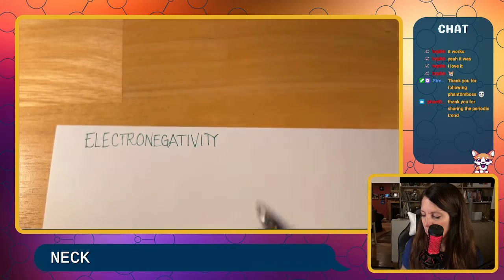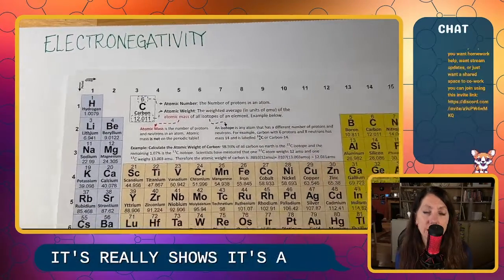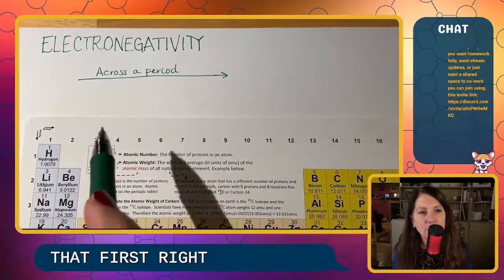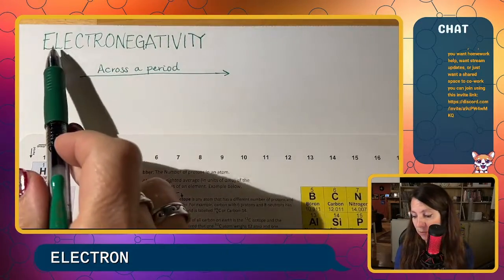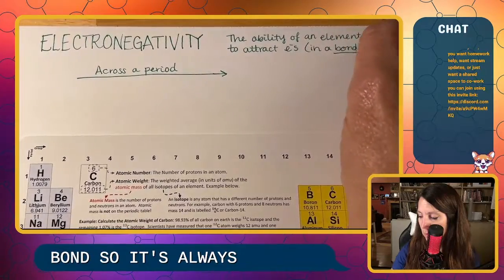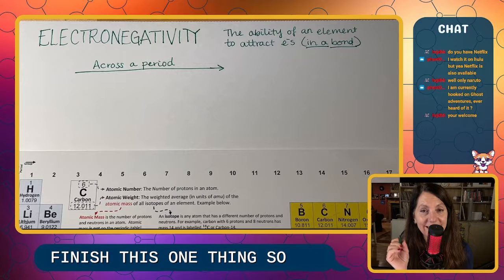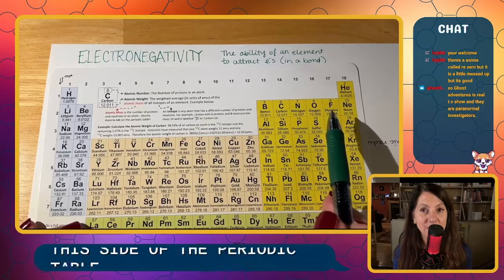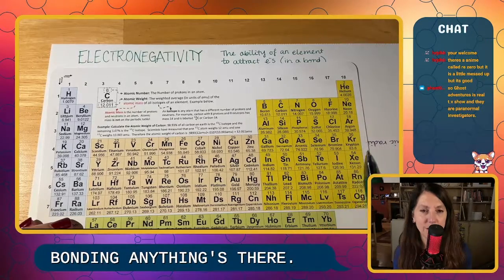Electronegativity I Periodic Trends I Atomic Structures and Properties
In this video you'll learn what is electronegativity in periodic trends and electron density.

Recommended Video:
Myth or BUST? I BREAKING BAD I DON'T do this at home

🕘Timestamps:
0:00 electronegativity intro
0:30 What is electronegativity?
2:30 Electronegativity and the periodic table